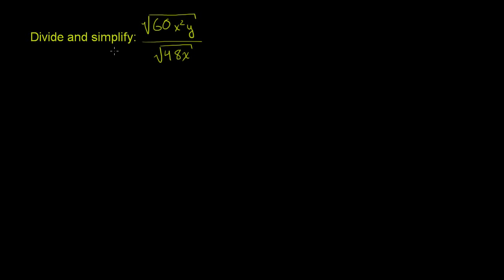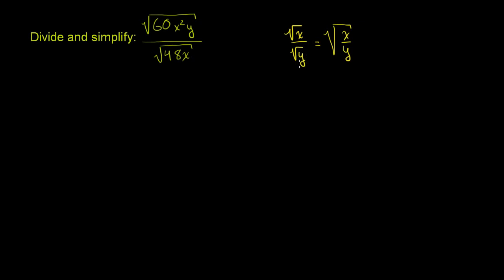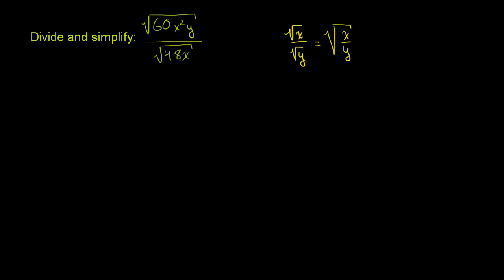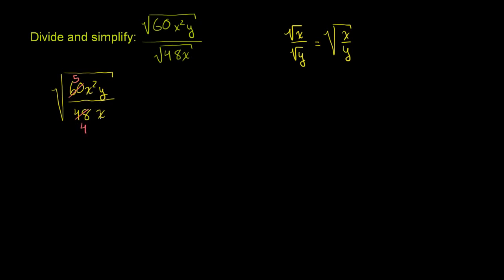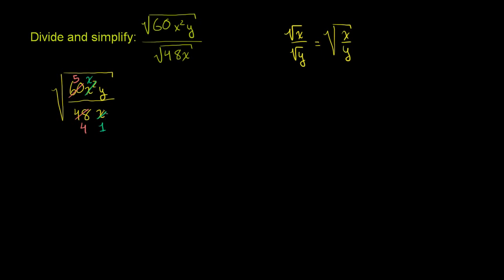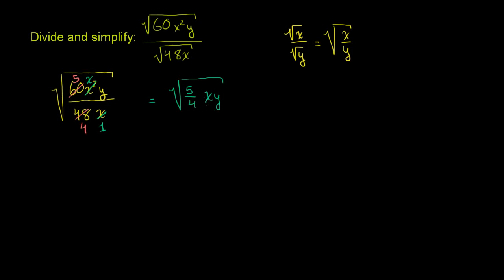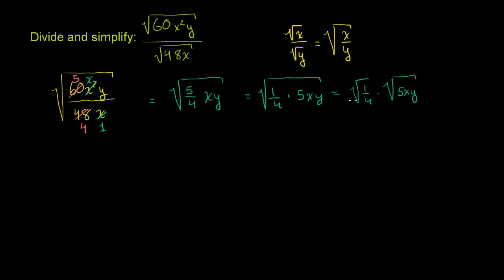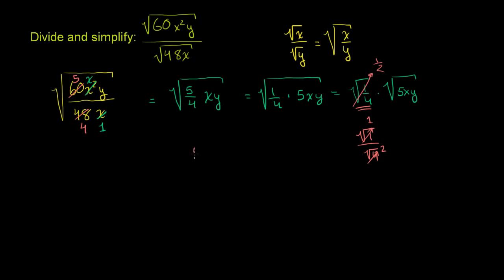Std-9, Ch1.17, Maths | Multiply and simplify a radical expression 2 | Tejkiran School | NCERT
Topic: Multiply and simplify a radical expression 2 | Tejkiran School
Chapter: 1st
Subject: Maths
Standard: 9th
Language: English